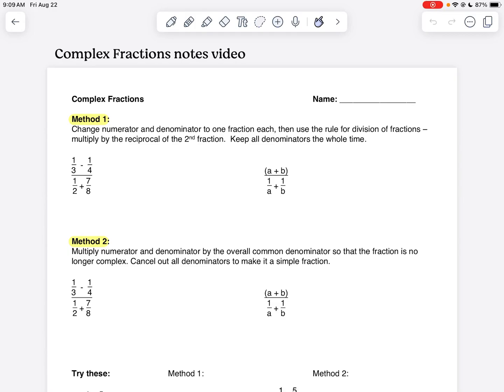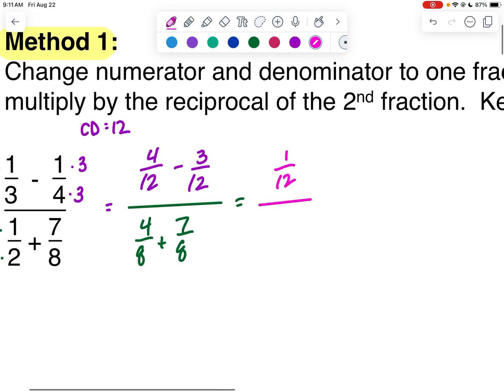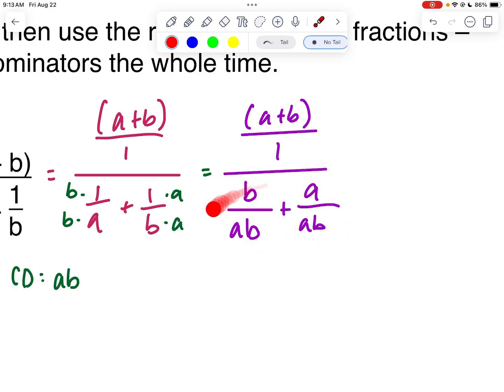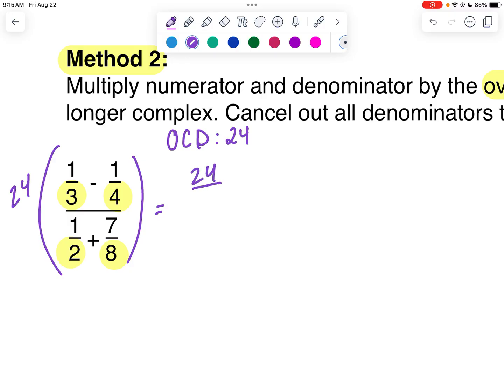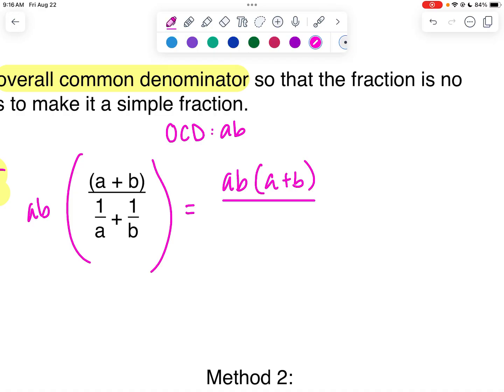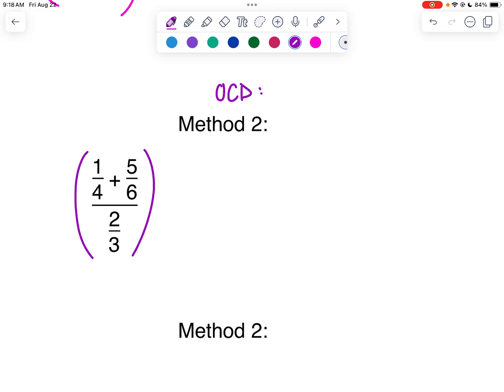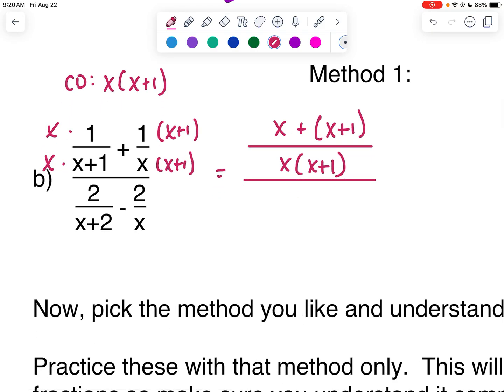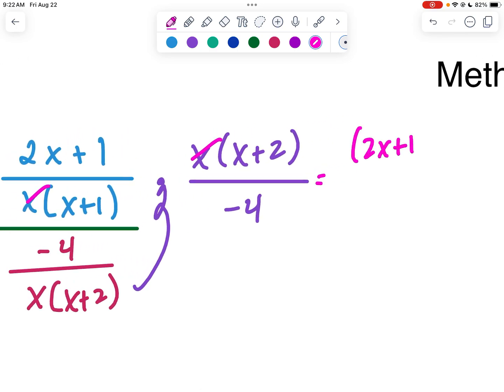PreCalc Ch. 7 Complex Fractions Video Notes